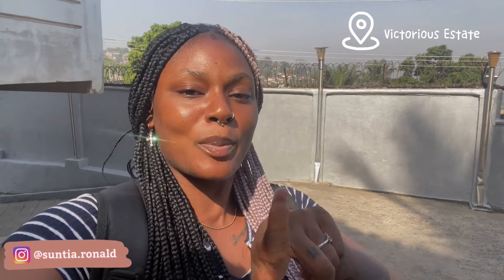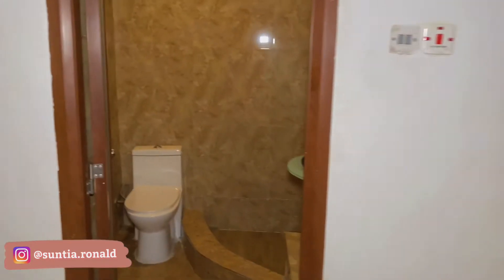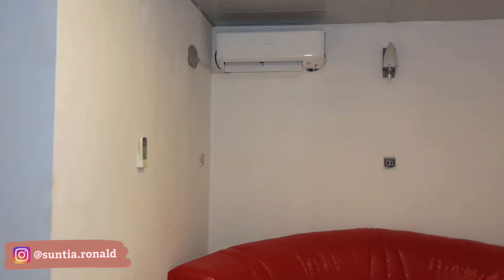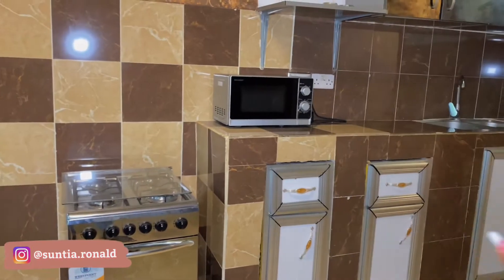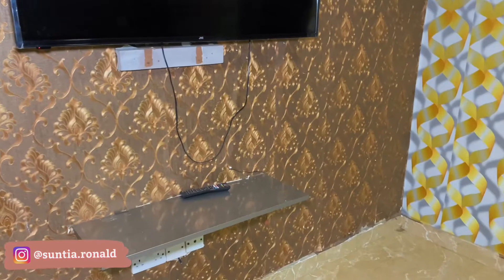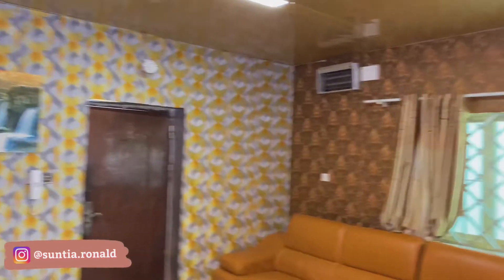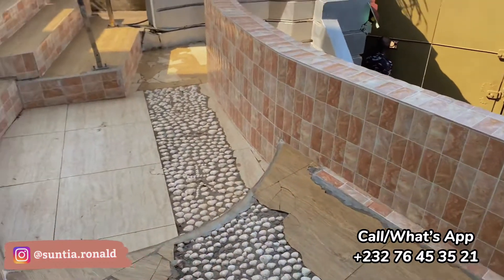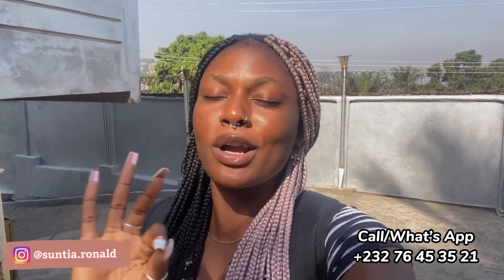$12,000 One Bedroom Apartment Tour |Rental in Freetown, Sierra Leone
Current subbie count: 3,814
The subbie goal: 4,000